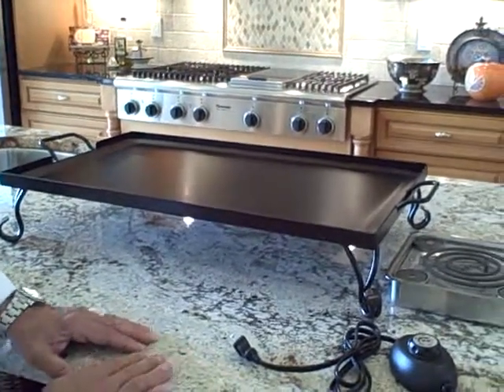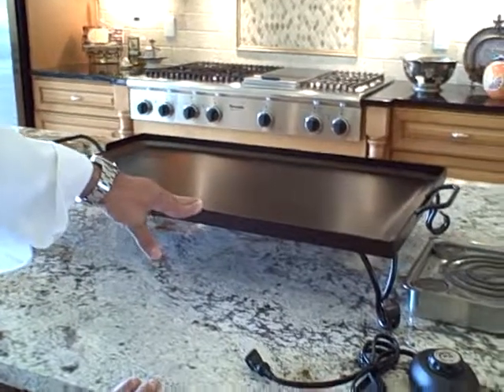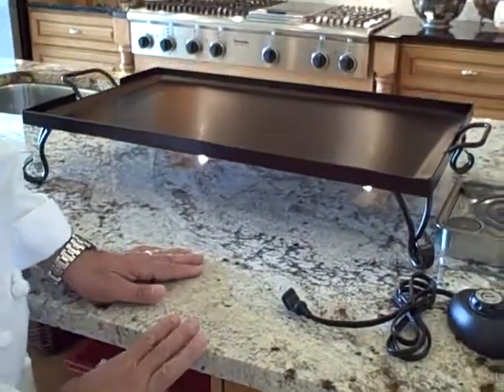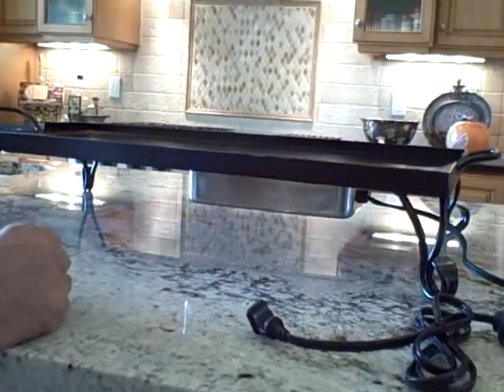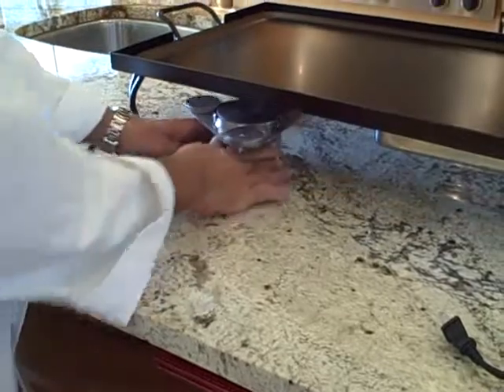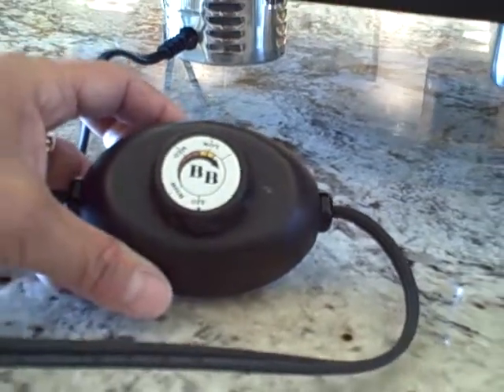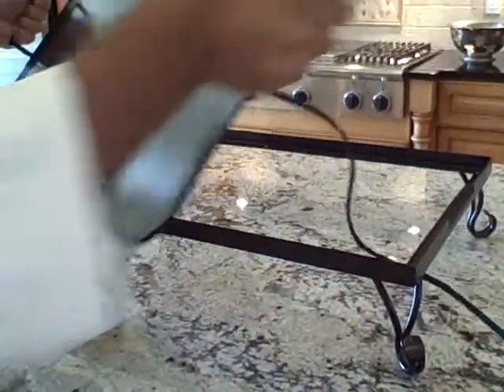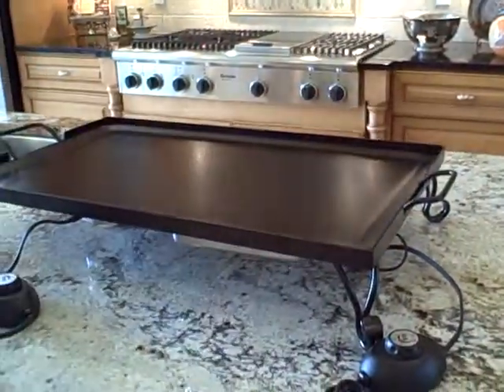griddle action station without using sterno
griddle action station without using sterno Buffet Burners